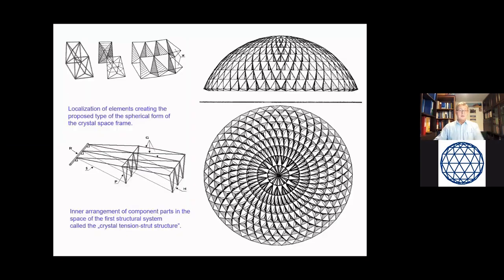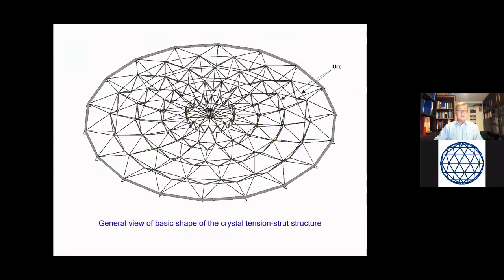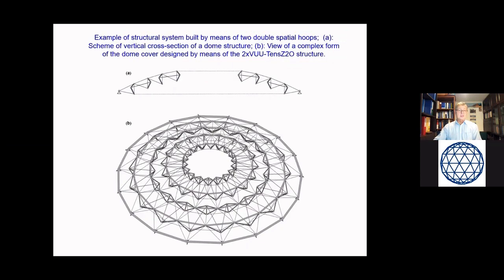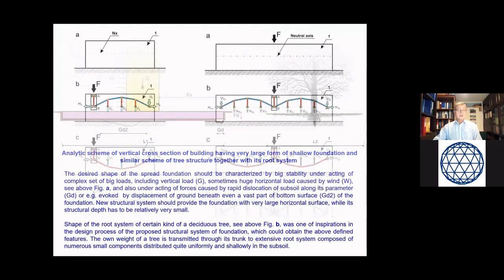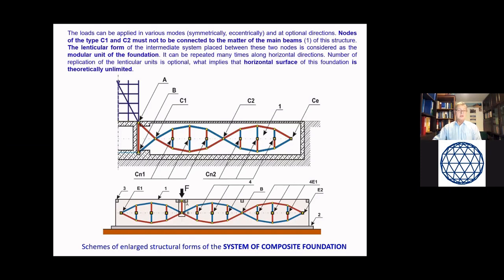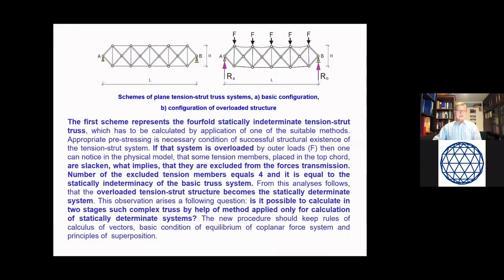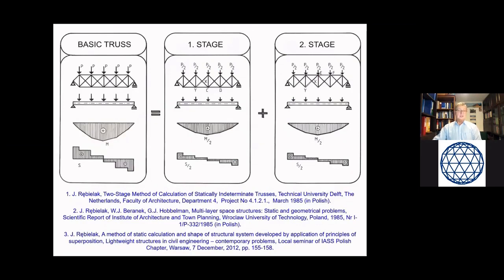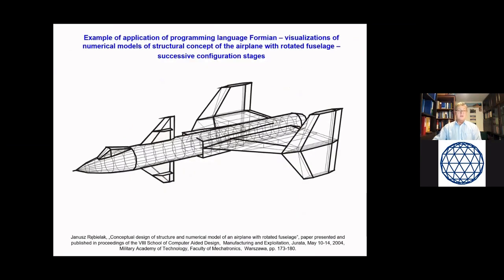Your Space Your Structure (YSYS) – Janusz Rębielak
Prof Janusz Rębielak (Professor of Architecture at the Cracow University of Technology, Poland) talks to us about symmetry in the design and analysis of spatial structures, his research and more in the “your space your structure” section of his interview.